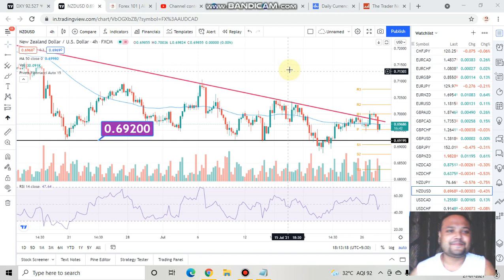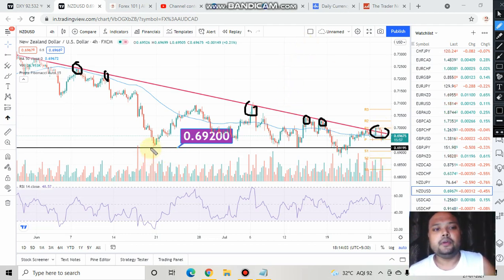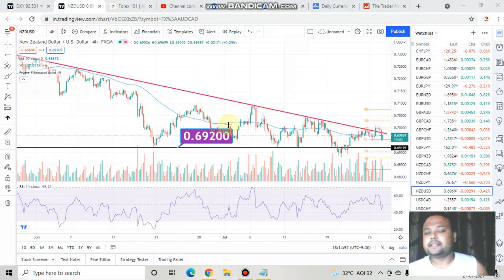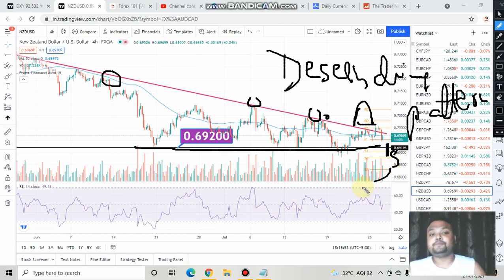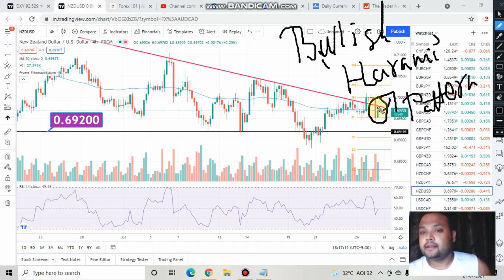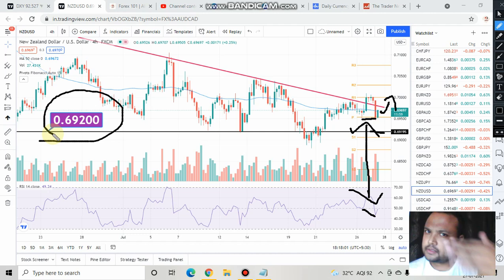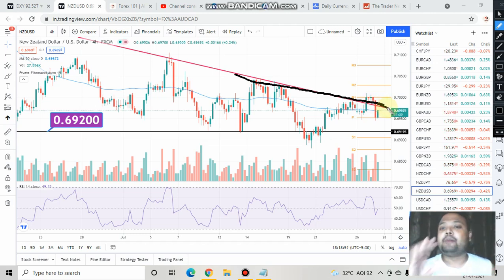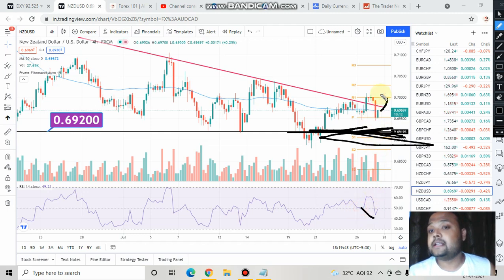NZDUSD Strategy today 28 JULY | NZD USD Analysis Today 28 JULY | NZDUSD Forecast Today 28 JULY